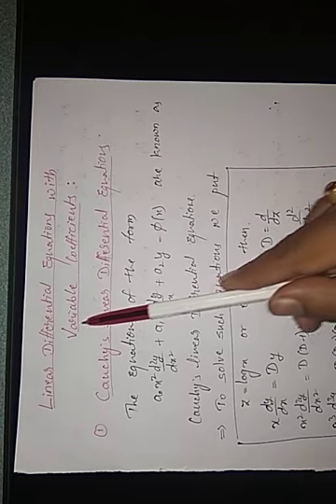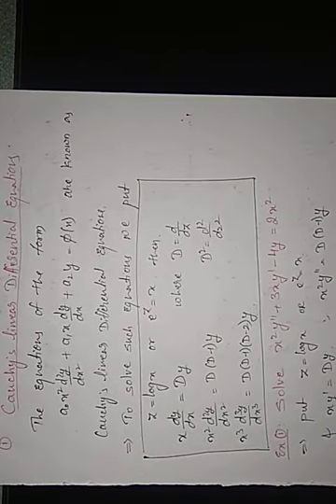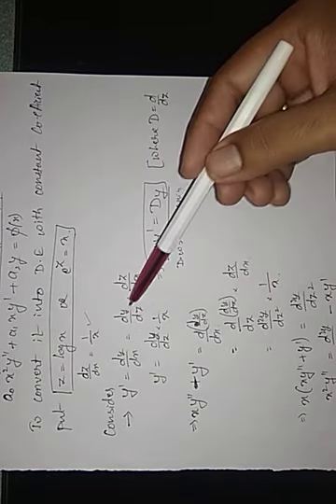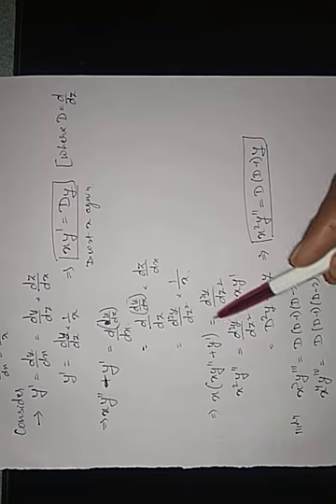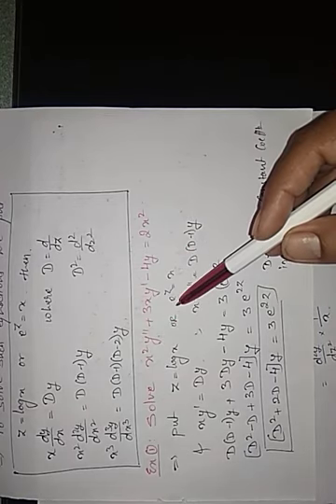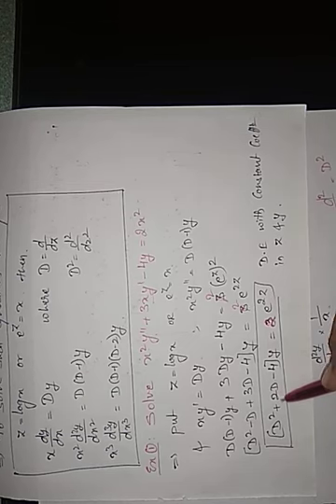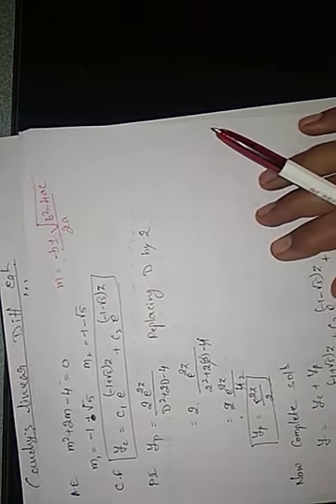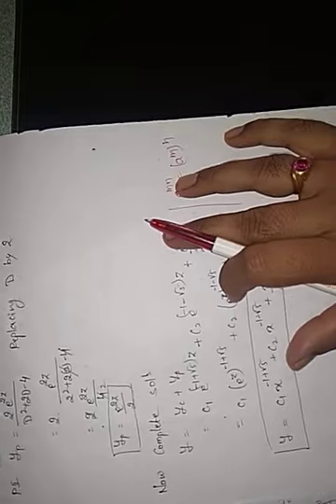Cauchy's Linear Differential Equations with variable coefficents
In this video linear differential equations with variable coefficients are discussed.that is Cauchy's differential equation.